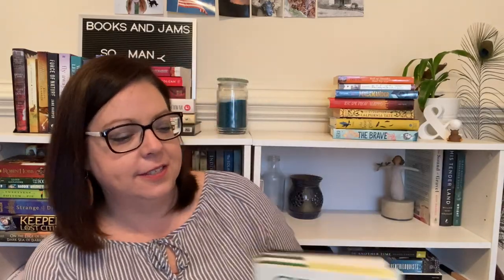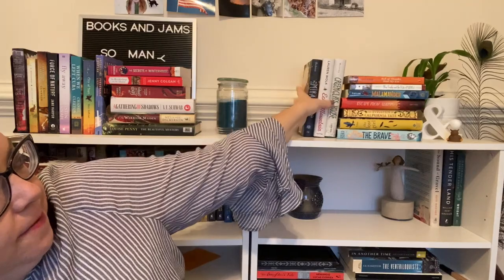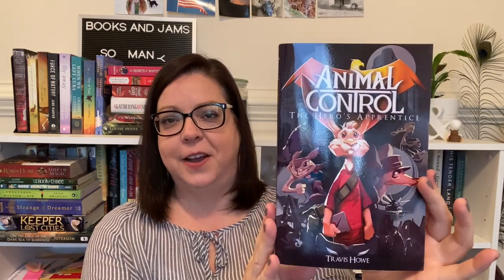MIDDLE GRADE MARCH TBR || prompts, gifted books, patron book club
Here are the stacks I will look to first during middlegrademarch next month. What are you most excited to read?

The Brave
The Evolution of Calpurnia Tate
The Lost Girl
Escape from Aleppo
Roll of Thunder Hear My Cry
Mrs. Frisby and the Rats of Nimh
Greenglass House
Echo Mountain
The Miraculous
Fever 1793
Dead End in Norvelt
The Miscalculations of Lightning Girl
Crossing Ebenezer Creek
Alessia In Atlantis
The Last Windwitch
Dwarf Story
Simone LaFray and the Chocolatiers' Ball
Animal Control

Middle Grade March Details:
Dates - March 1-31
Hosts: @BooksAndJams
Group Book: The Brave by James Bird
Prompts:
- Read a book with a silhouette on the cover
- Read a book with a strong family element
- Read a book featuring a journey/adventure
- Read a retelling or book with fairy tale elements
- Read a book published in the decade you were born

Live Events:
3/3 - Instagram Live Middle Grade Convo
3/10 - Instagram Live Middle Grade Convo
3/17 - Instagram Live Middle Grade Convo
3/27 - YouTube Live Middle Grade Read-in
3/31 - YouTube Live Middle Grade March Wrap Up & Group Book Discussion

Let's be friends!